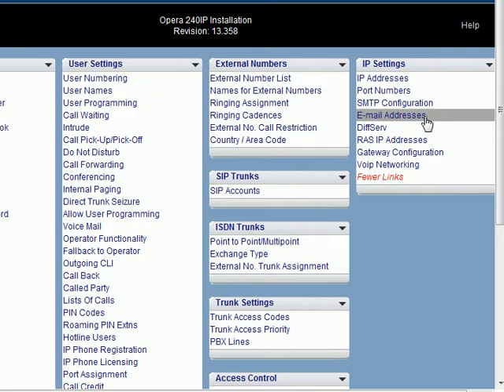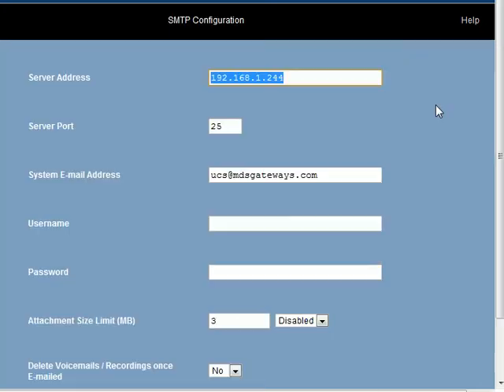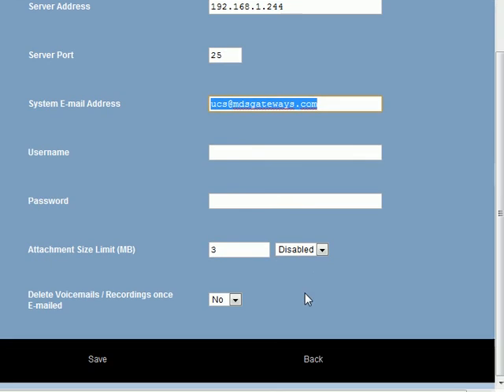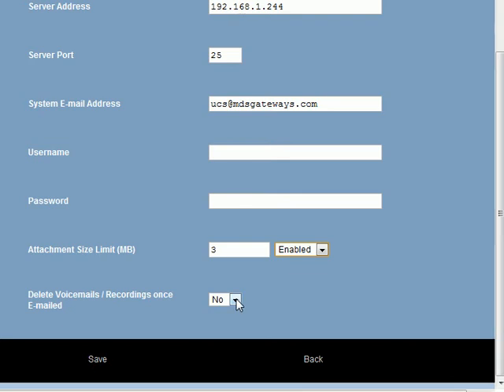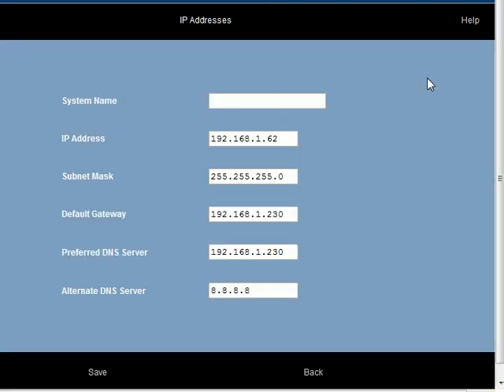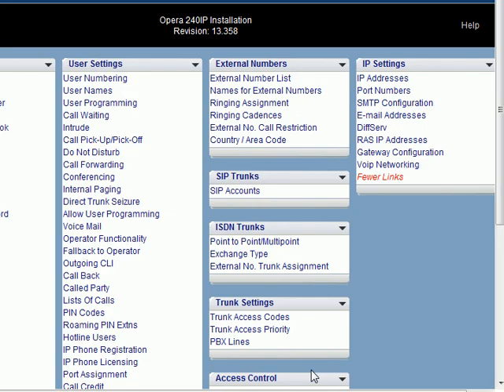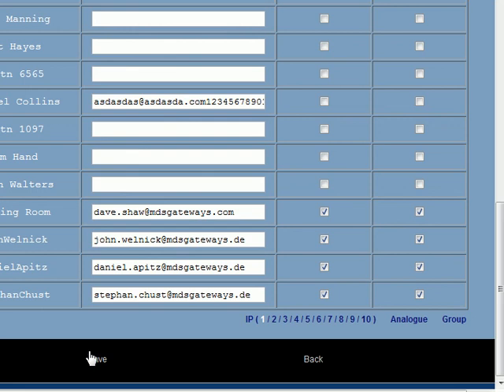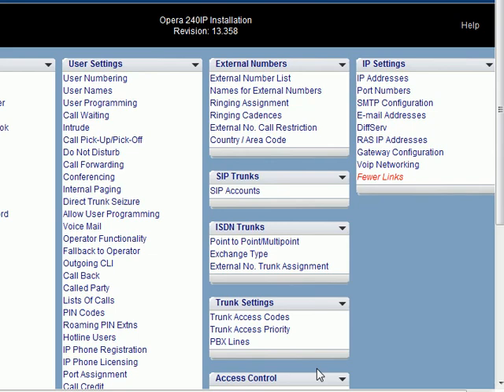7 Email forwarding of recorded calls and voice mails